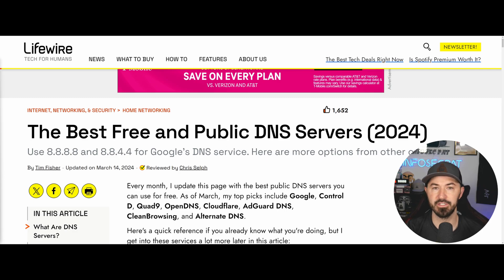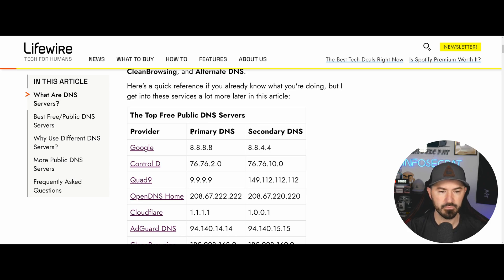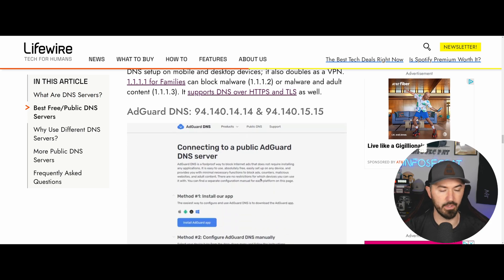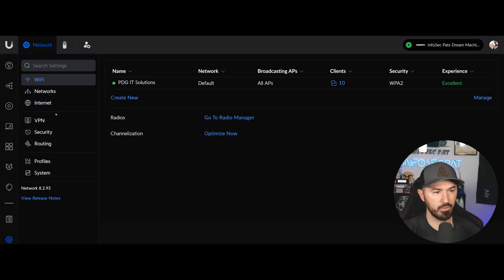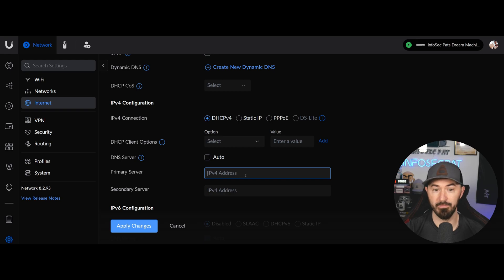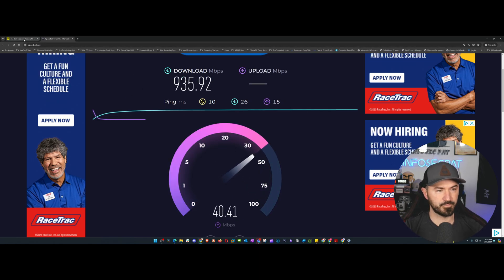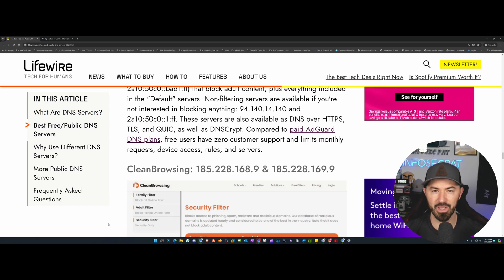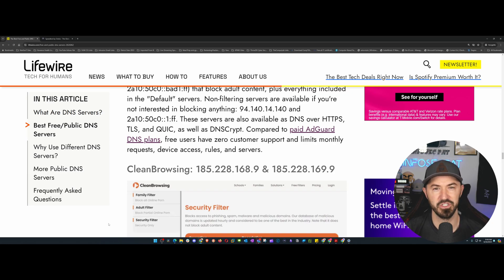How To Change DNS Settings In UniFi Dream Machine Firewall/Router For Faster Internet - InfoSec Pat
Stay Protected online with NordVPN:
Nord Links

📱Social Media📱